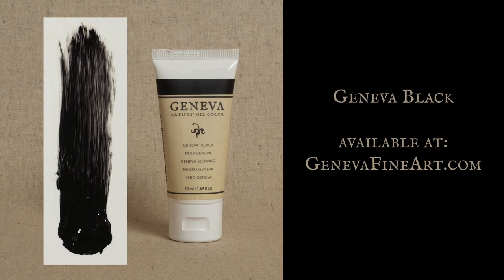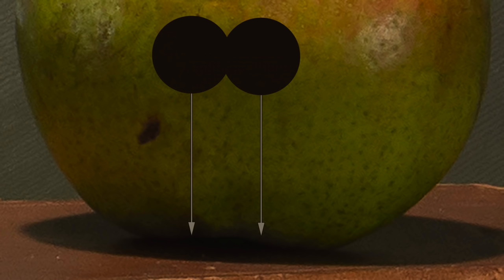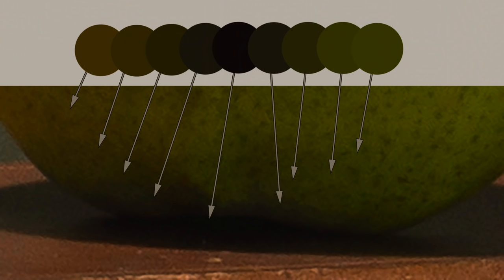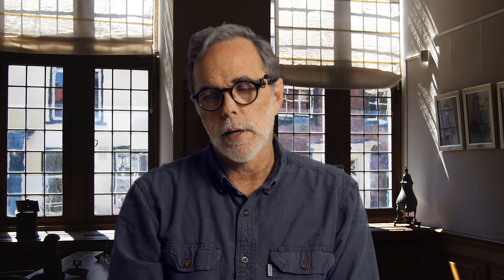Which Black is Best for Oil Painting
In this video I talk about my favorite type of black paint for oil painting.

To view my Full Course for how to paint in oil, go